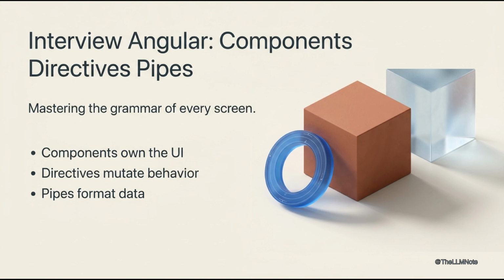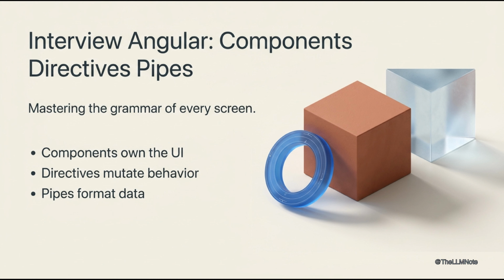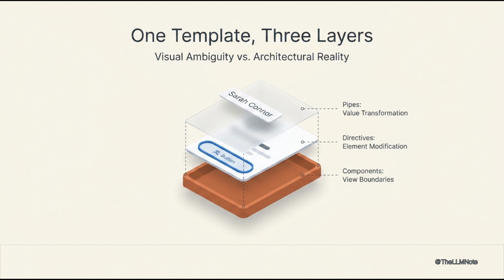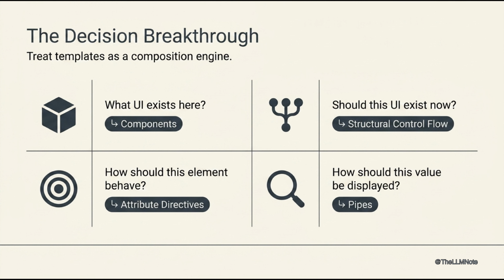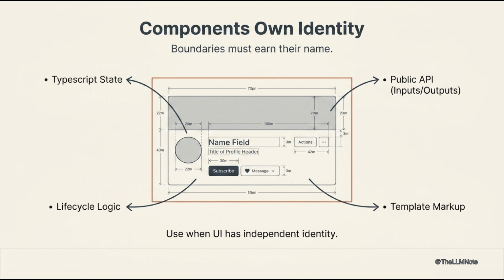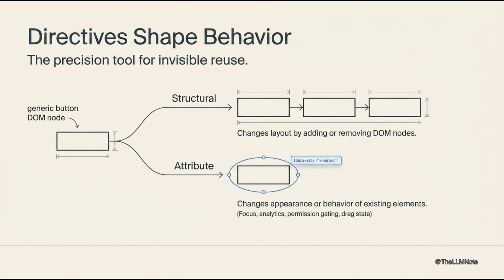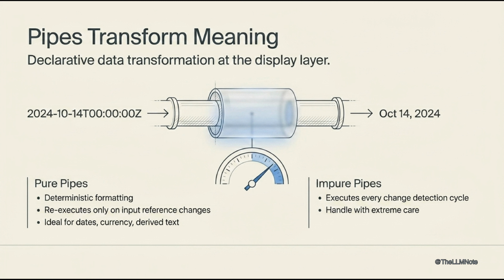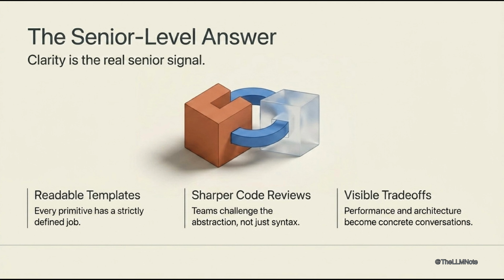Angular Secrets: Components, Directives, Pipes Explained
Master Angular by understanding the real architecture behind the UI. Stop building magical templates — learn how to design systems that scale.

📌 In this video you'll discover:
• Why components, directives, and pipes are not just syntax — they're architectural choices
• How to avoid the "component trap" that leads to messy code
• The secret to making your templates readable, testable, and maintainable
• How to use control flow and pipes for clean, efficient data display
• The senior-level mindset that separates good Angular developers from great ones